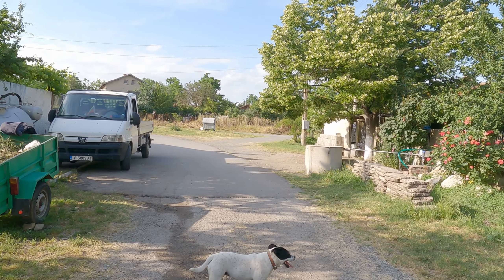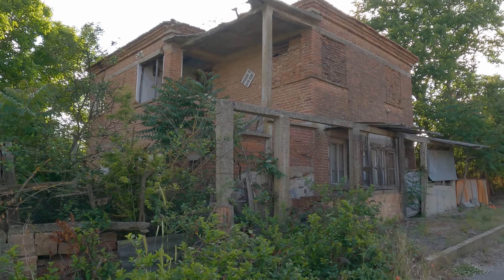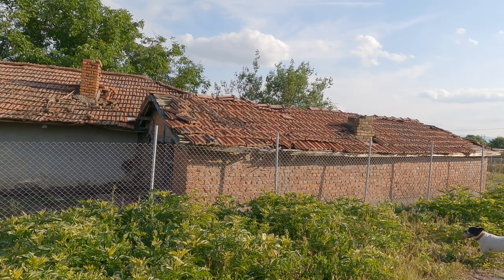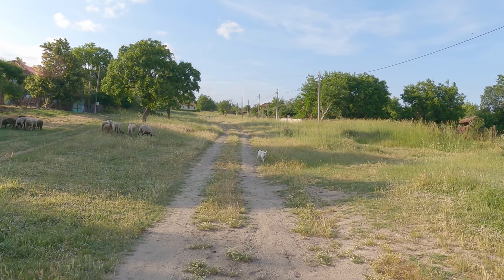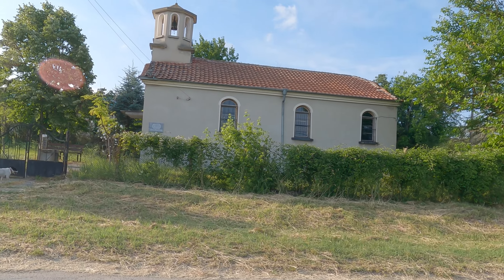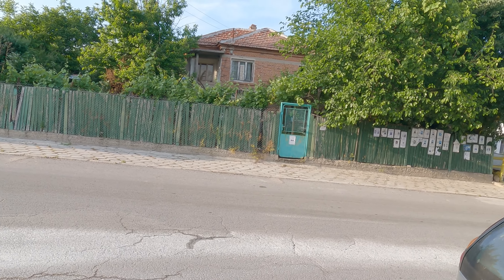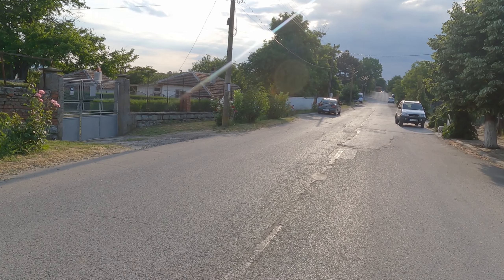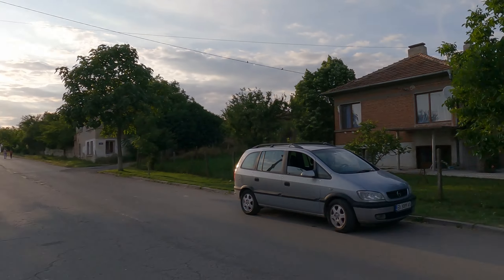a tour around our village in south east Bulgaria! | properties for sale | Rural life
a tour of Kirilovo village and the place we call home :)